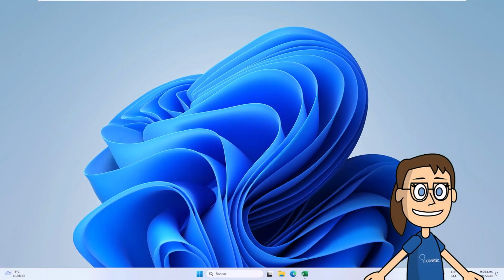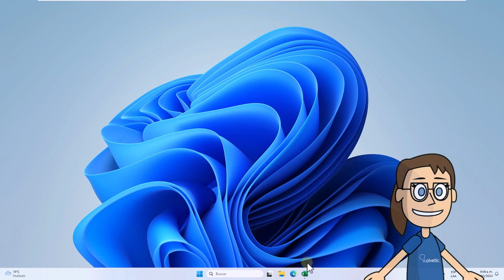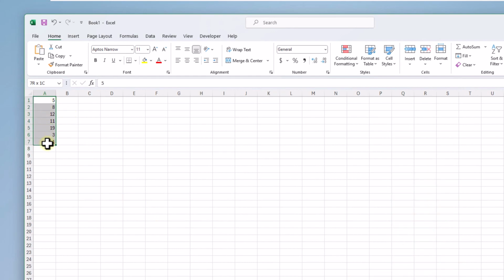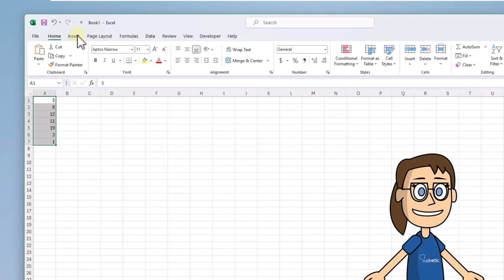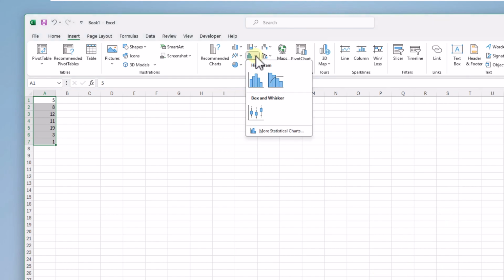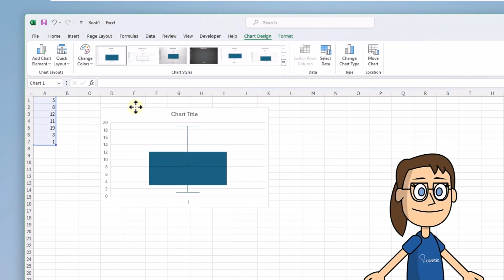How to Create a Boxplot in Excel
Hello and welcome back to the Solvetic channel! Today, we're diving into how to create a boxplot in Excel. Boxplots, also known as box-and-whisker diagrams, are incredibly useful for statistically analyzing data distributions. They help visually represent the median, quartiles, and outliers of a dataset.

In this tutorial, we'll guide you step-by-step through the entire process of creating a boxplot in Excel. We'll cover how to organize your data, select the appropriate chart type, and customize your plot to make it both informative and visually appealing.

Your support is crucial for us and helps Solvetic continue to provide valuable tech tips and solutions. Let's get started!